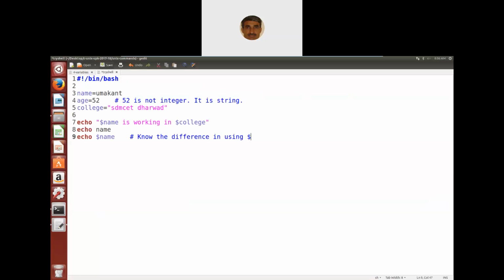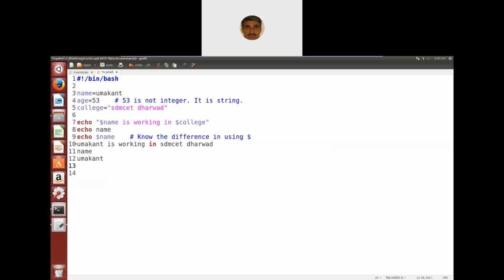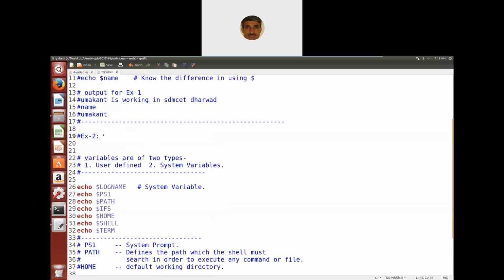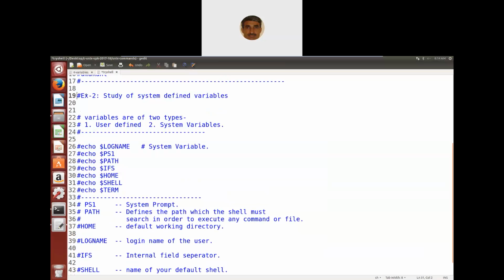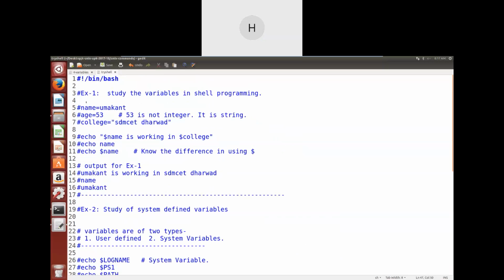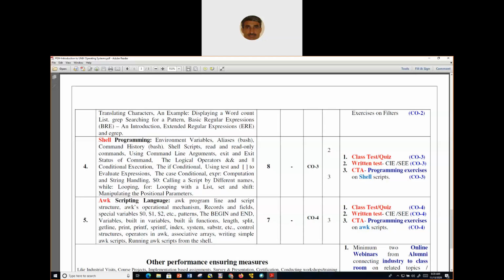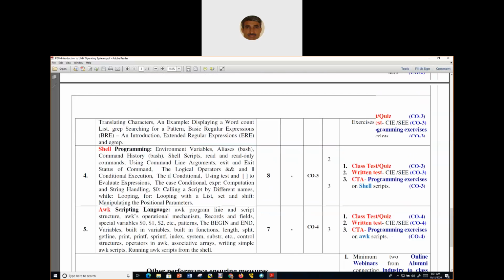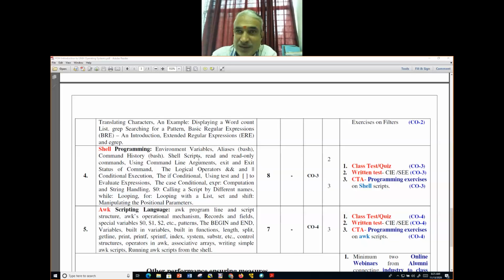Unix 13 -11- 2020 Shell prog cntd